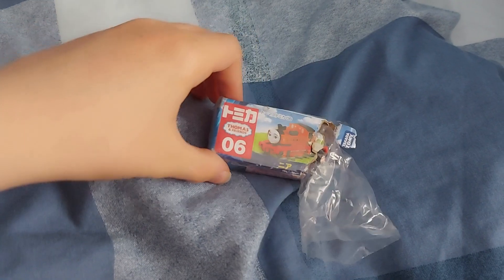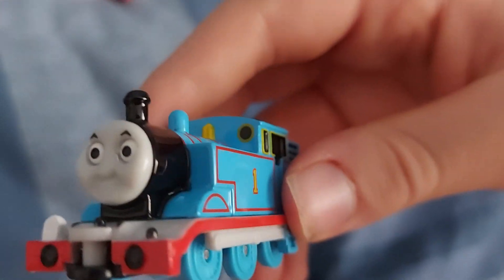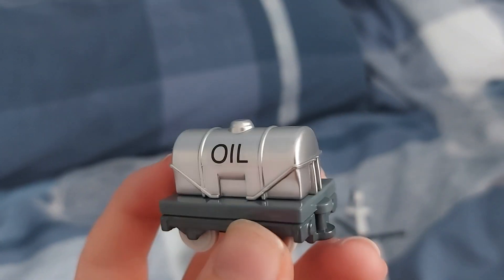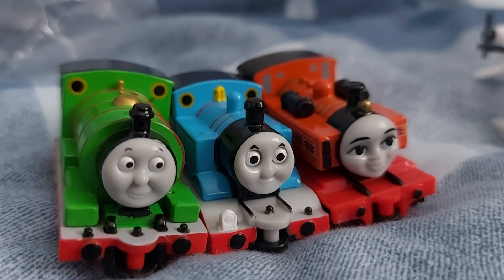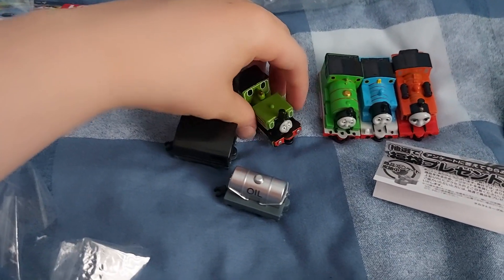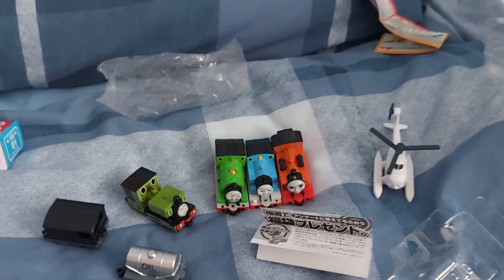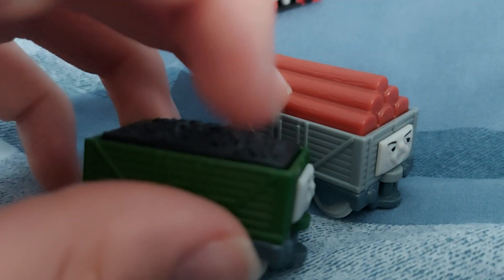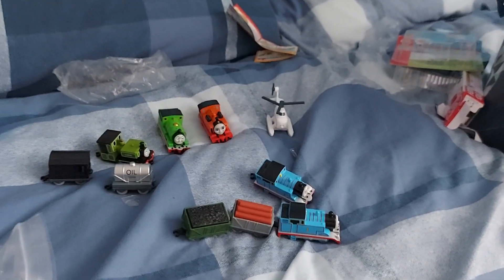what I got for my birthday part 3 Final part a day late